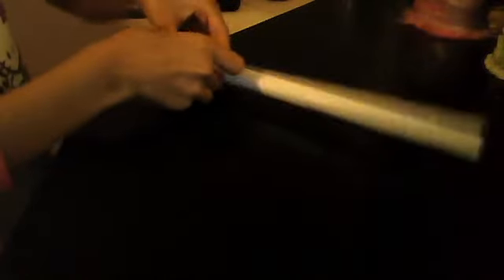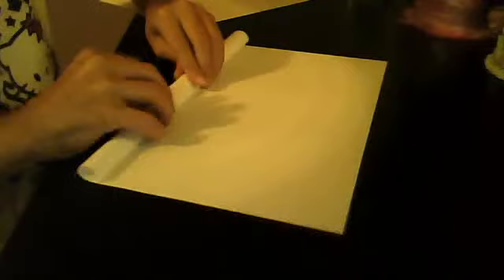How to mak a paper AK-47 part 1